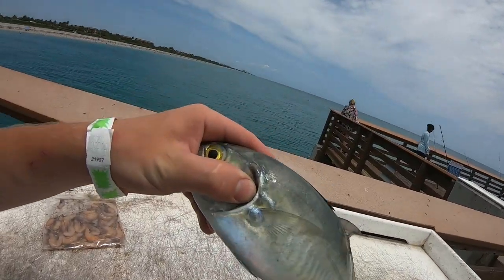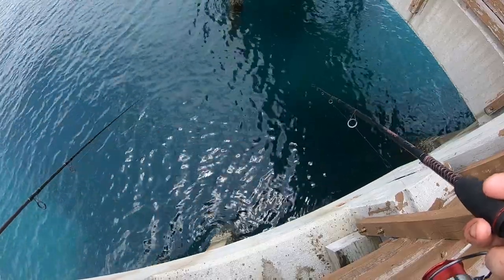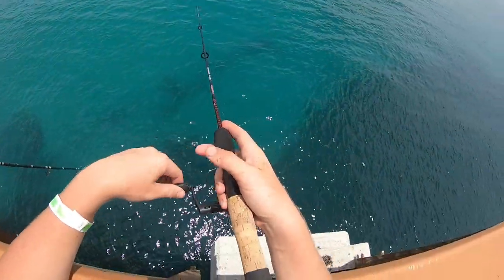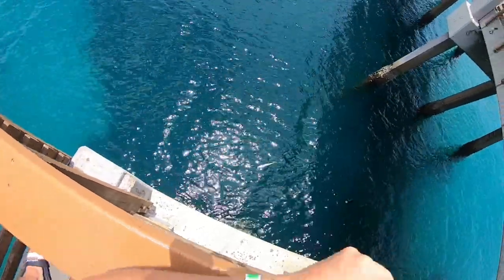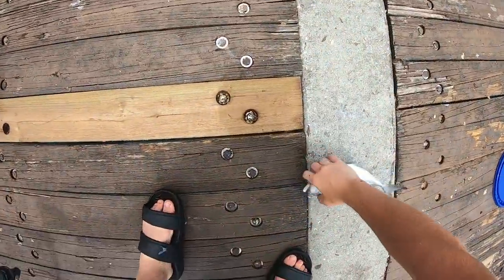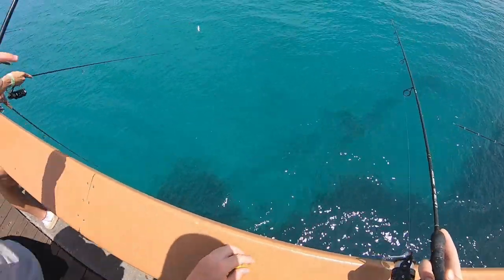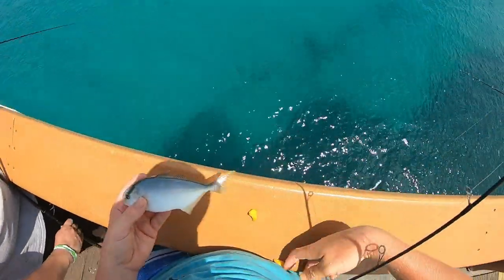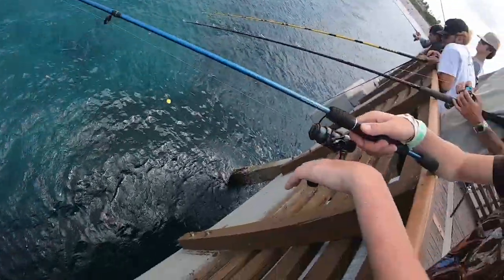BEST way to CATCH BLUE RUNNER! - Juno Pier Florida Fishing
Once again, I'm on the Juno pier with my brother, trying to catch something worthy of filming.